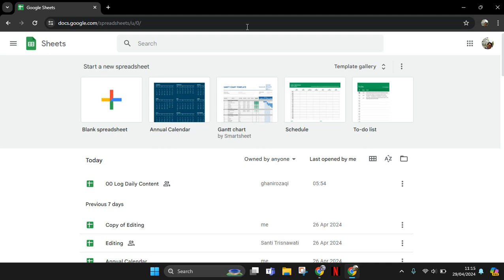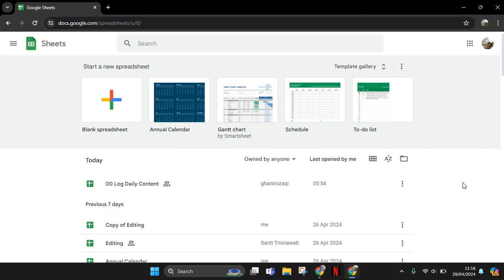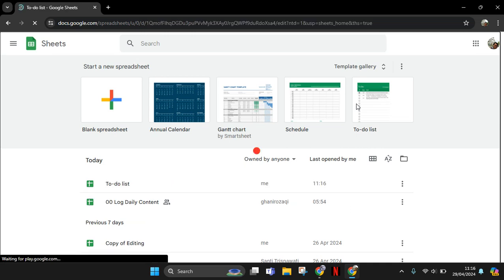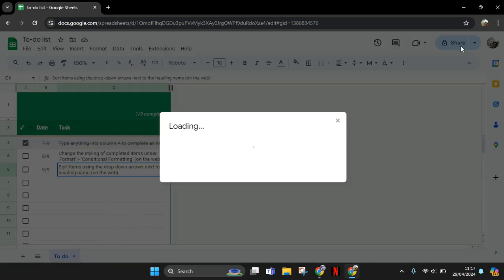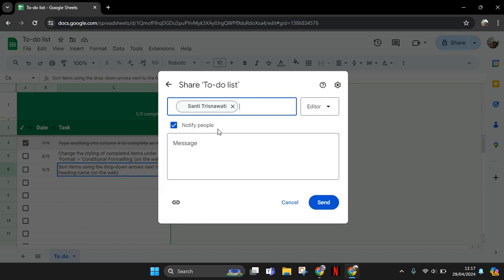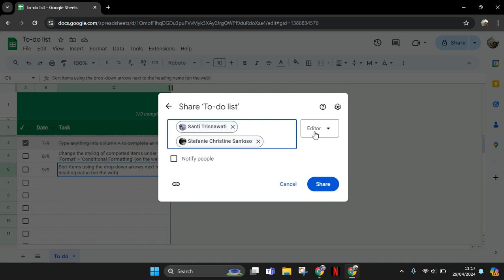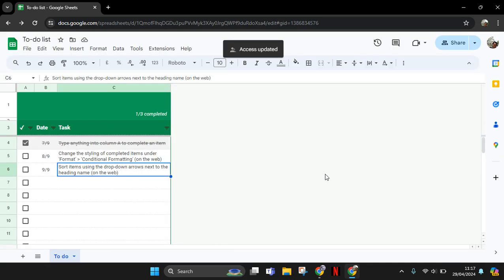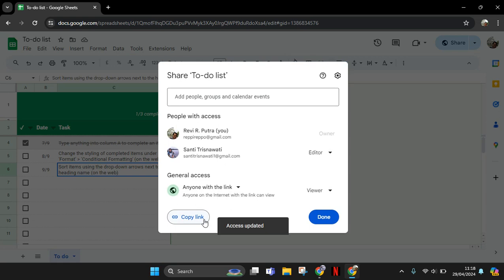💲 EASY STEPS: How to Share a Google Sheets File | Google Sheets for Multiple Users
Learn how you can share a Google Sheets file so it can be used by multiple users